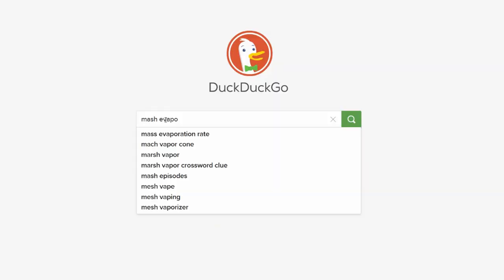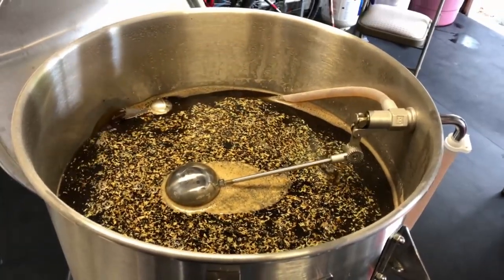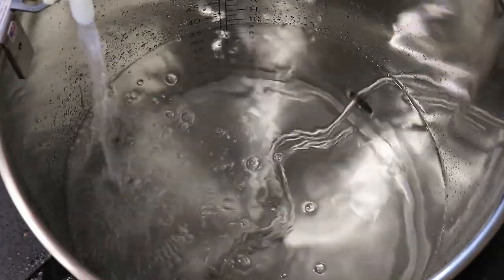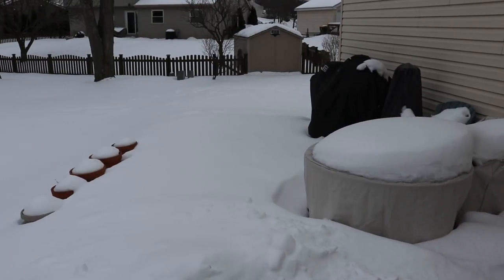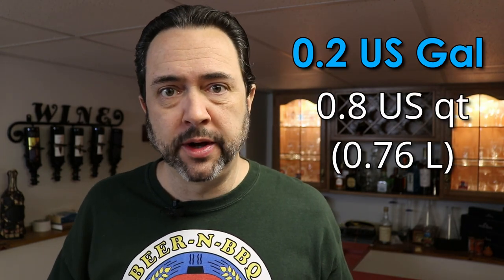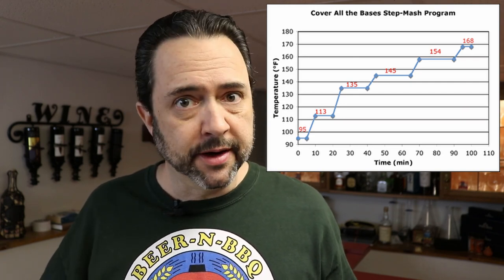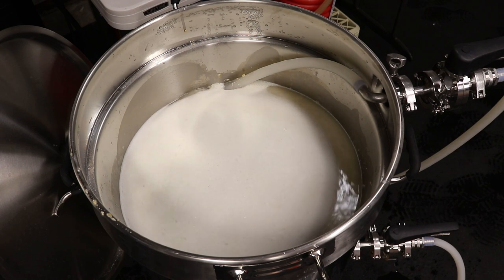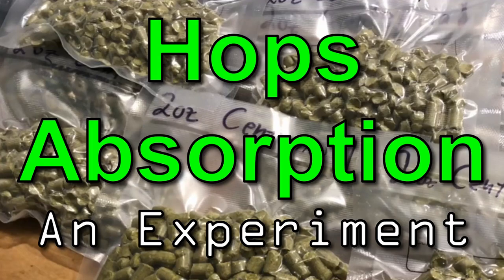Mash Evaporation Rate: An Experiment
Another video in a series on measuring various variables that affect all grain brewing, this video goes into detail on determining evaporation losses within a mashtun during a mash.  This information is useful for beer recipe design by increasing the total amount of brewing water required to account for loss due to evaporation so that your brew day wort volumes align with expectations.